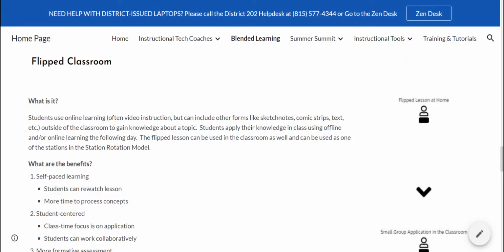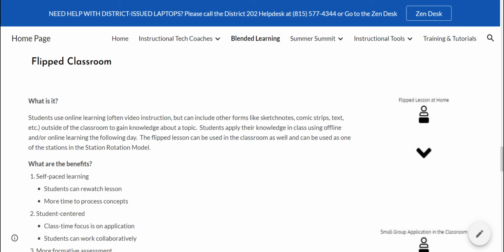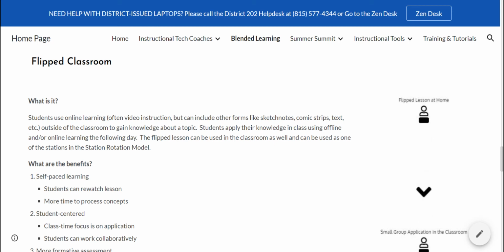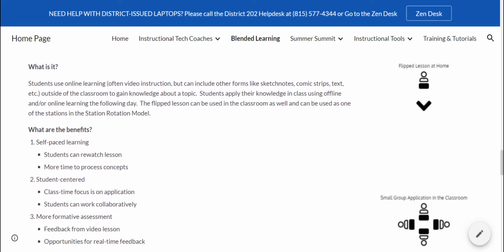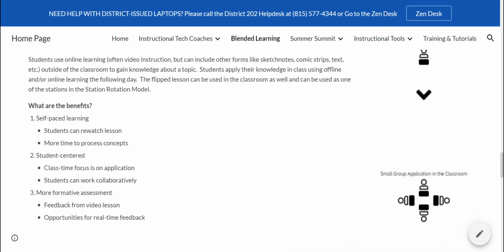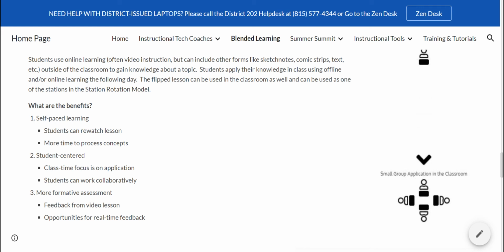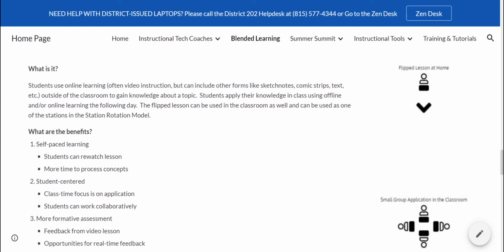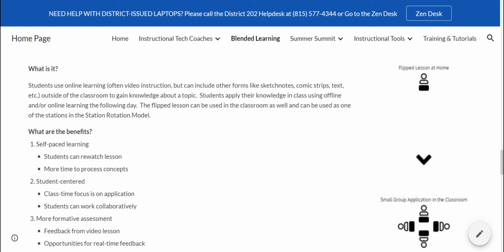Flipped Classroom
A short description on what is a flipped classroom and the benefits of using the blended learning model.